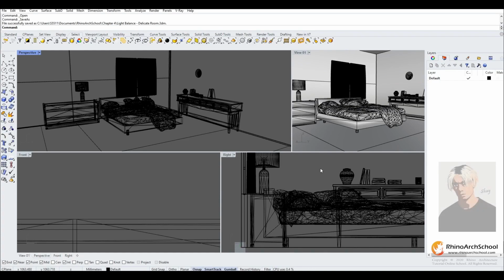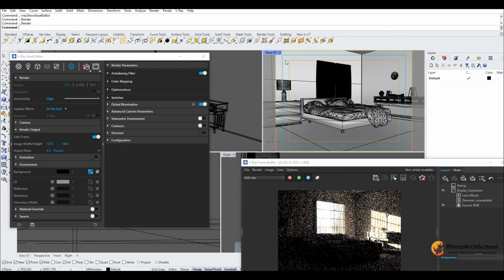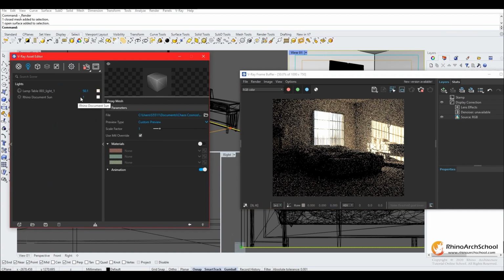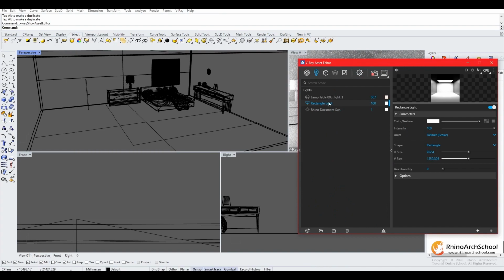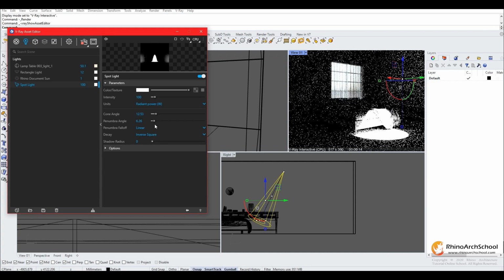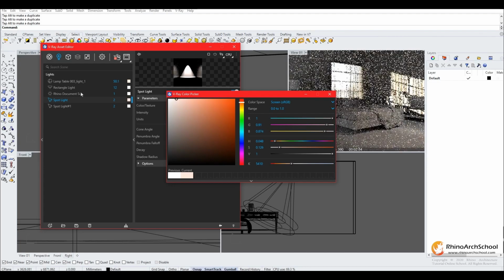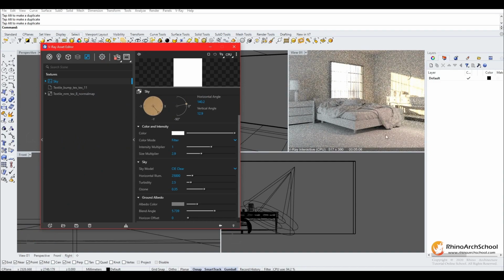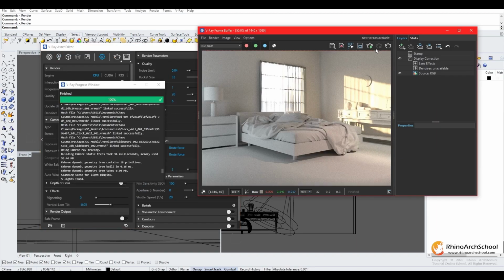RhinoArchSchool - V-Ray for Rhino Rendering Tutorials from Beginner to Advanced 2023 - 19